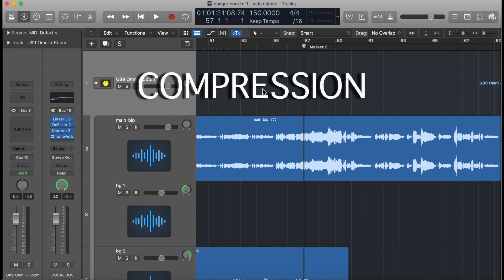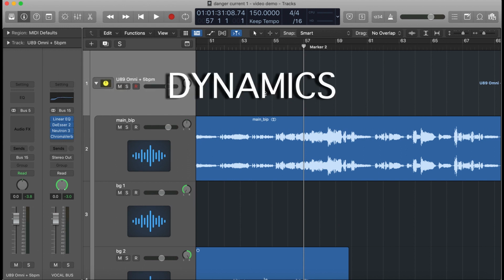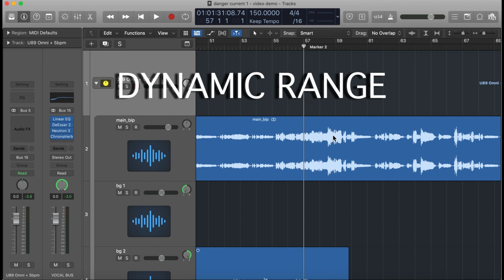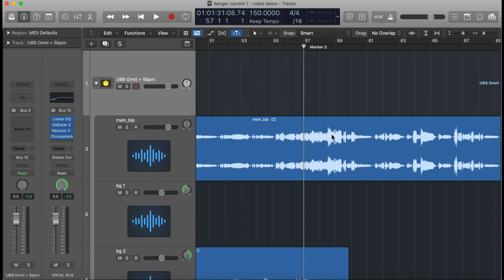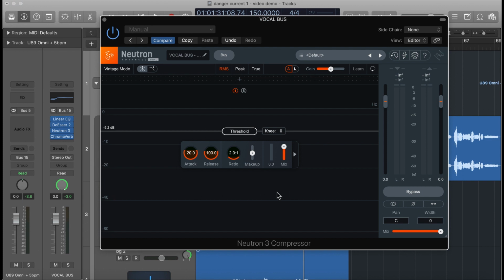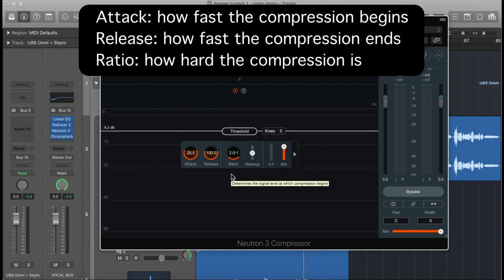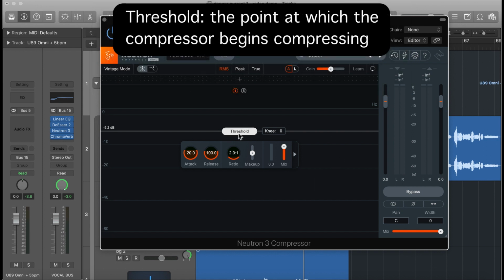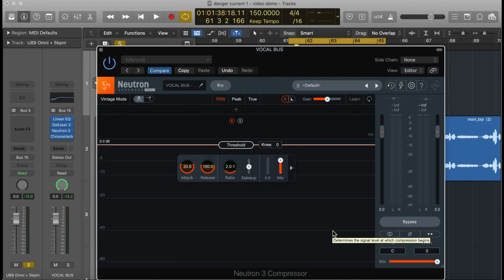The Basics of Audio Compression with Neutron 3!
Hey everyone! I've always been a hardcore iZotope girl, so I wanted to make a couple videos on my favorite aspects of Neutron. Unfortunately, I don't have the money to buy it myself, but I've used it a lot at the studios I've worked at. I hope you enjoy this demo of compression!